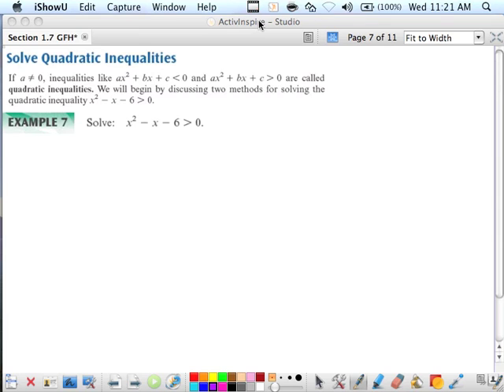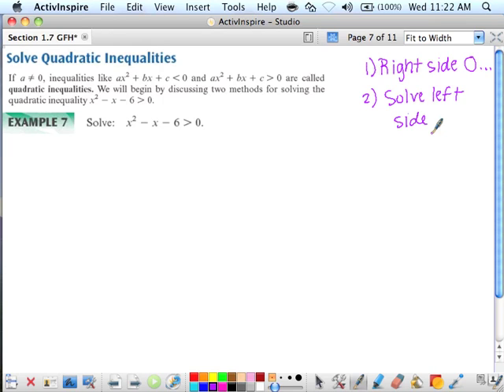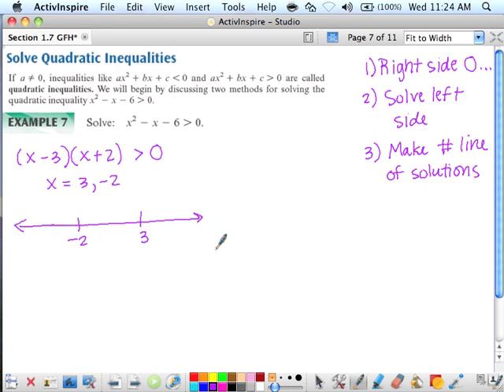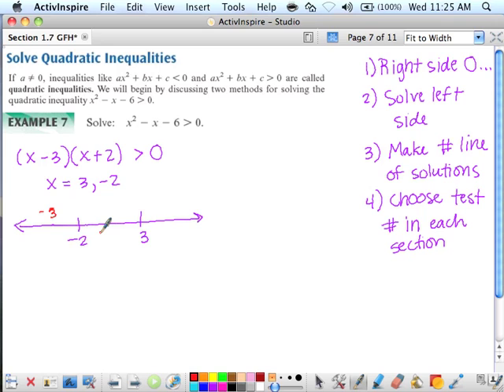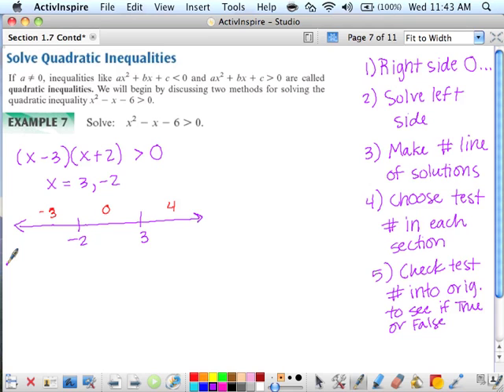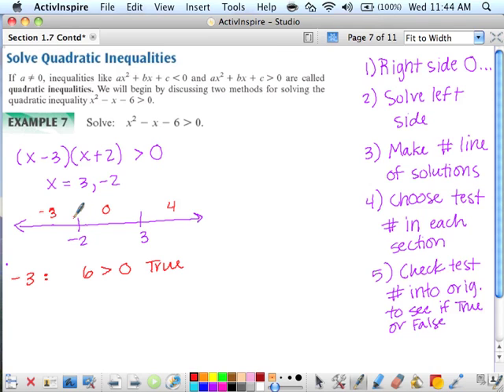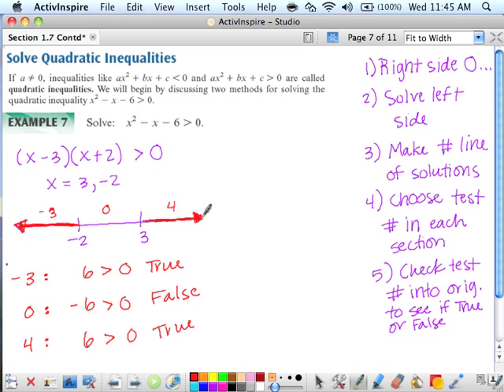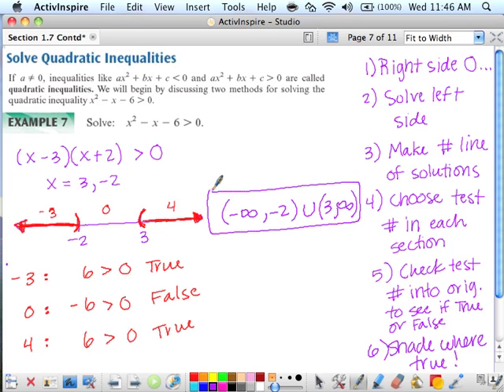Section 1.7 Part 3